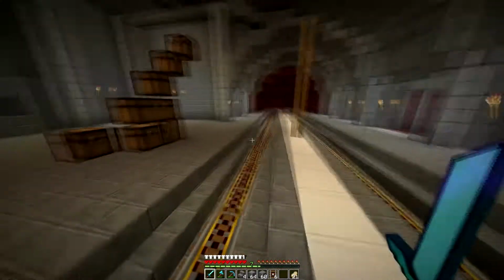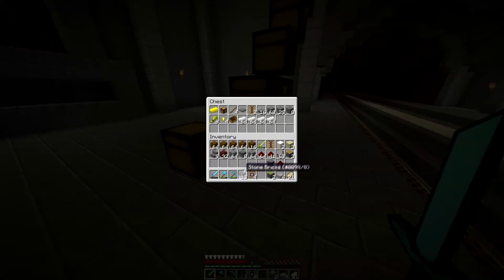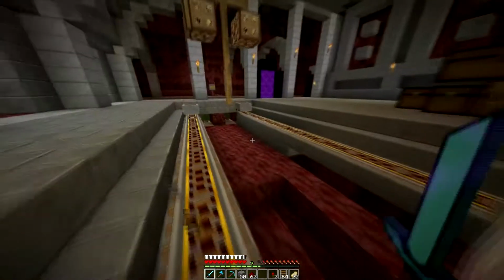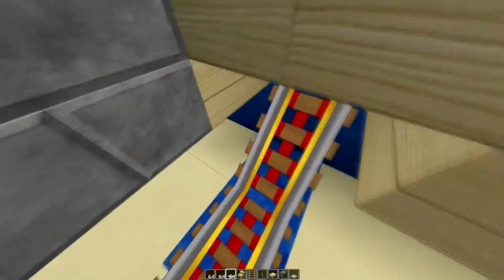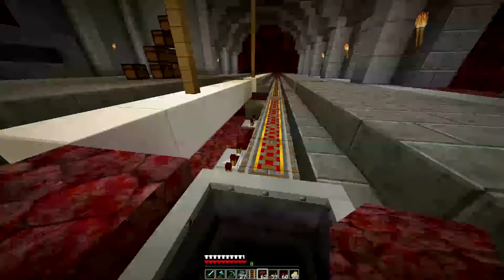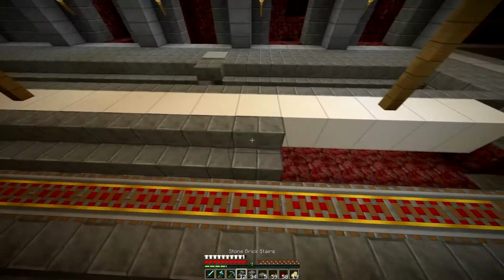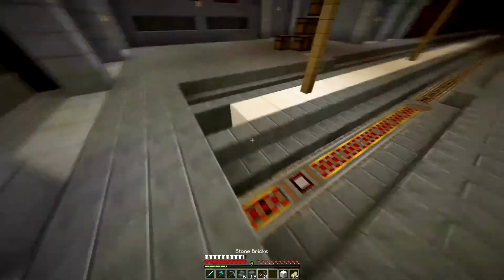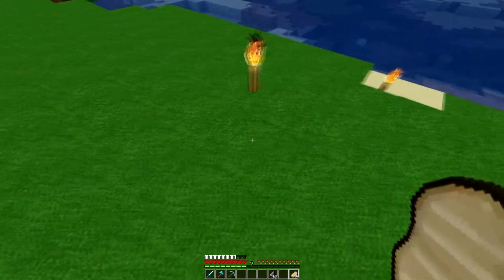FruitCraft EP#1 Nether Rail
Today we are working on the nether minecart station.